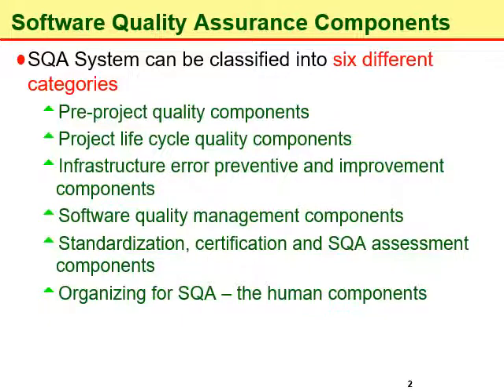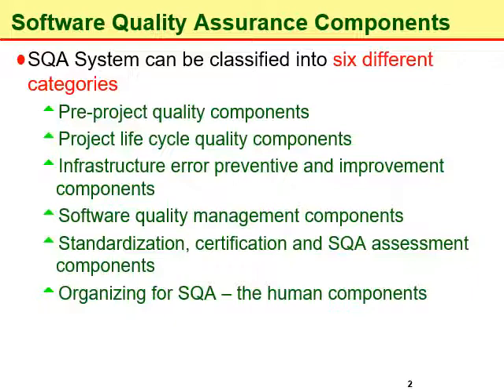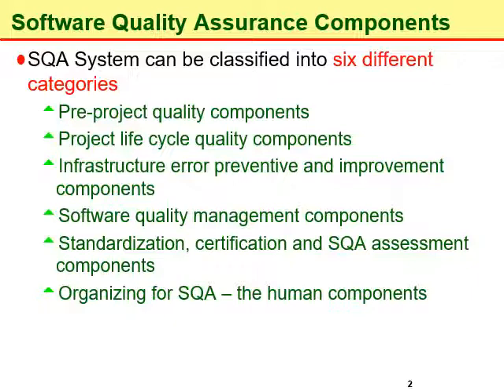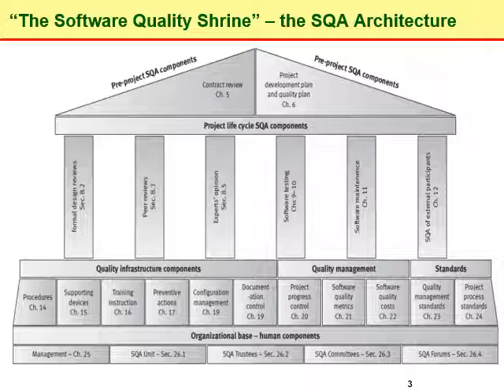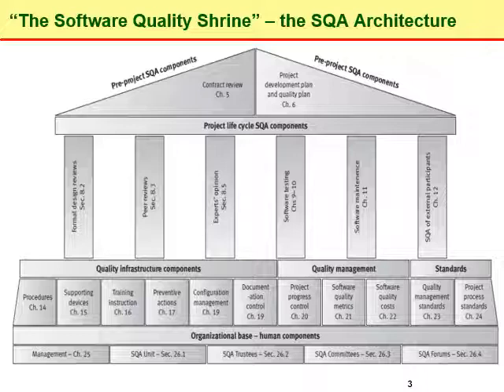Architectural View of Software Quality Assurance (SQA) Systems-- Part I